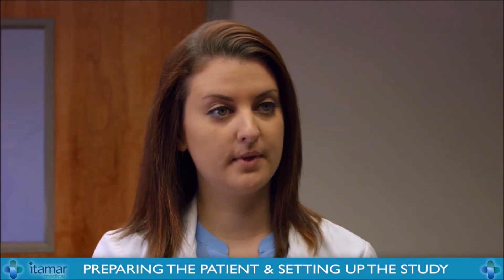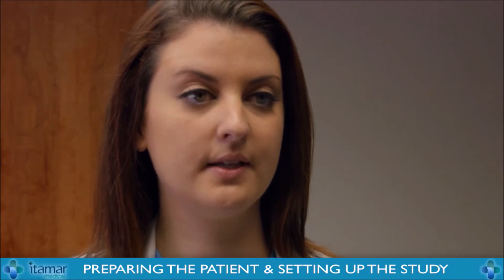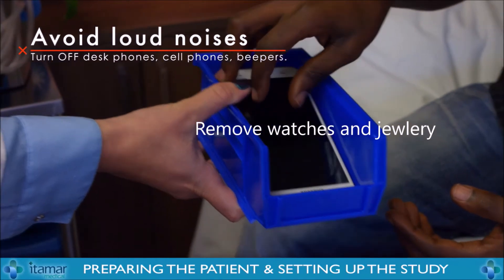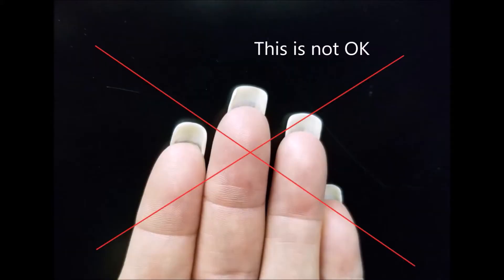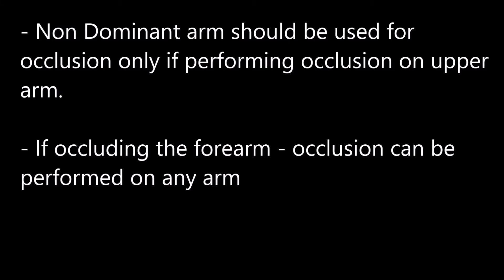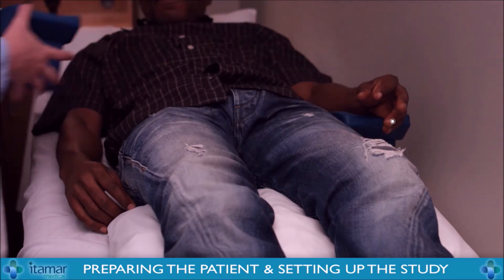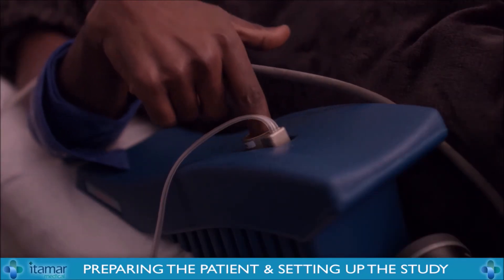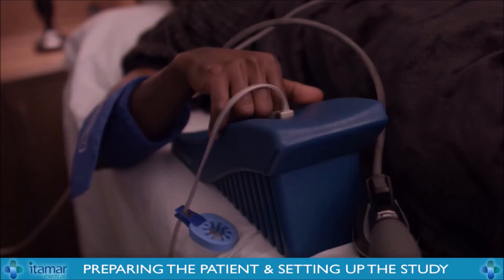EndoPAT test preparation